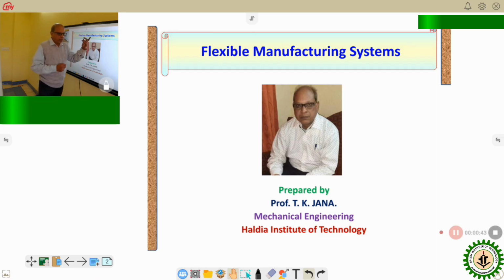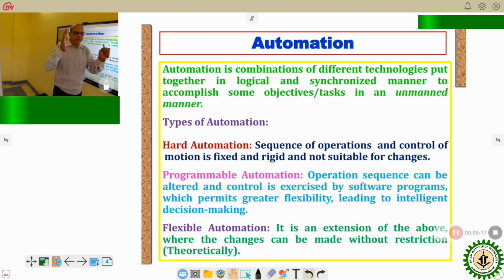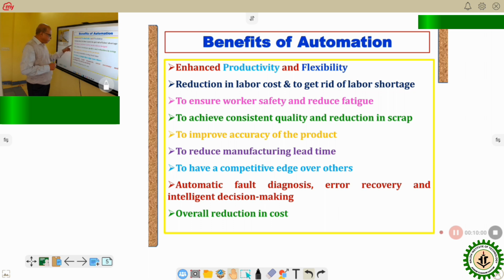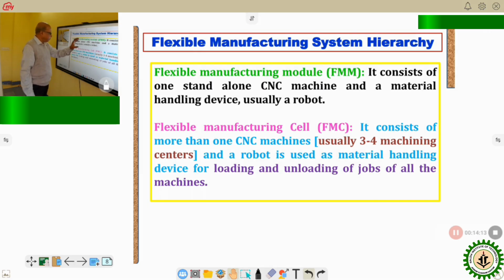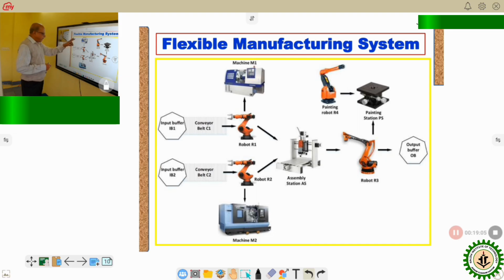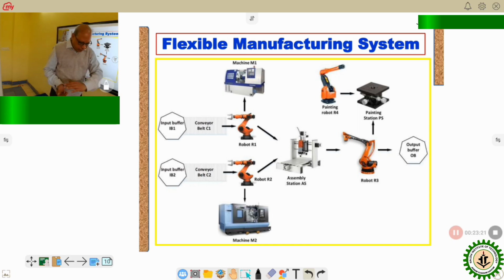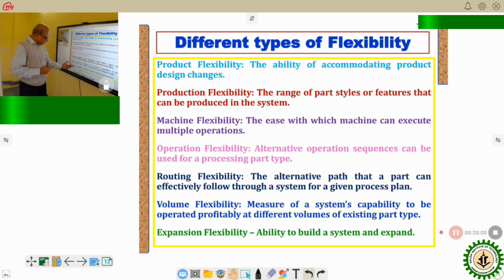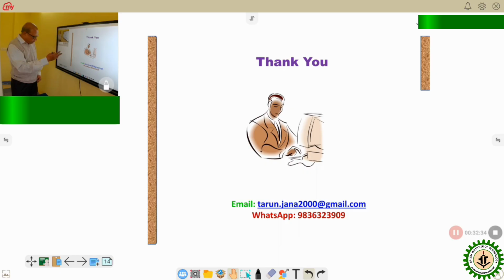Flexible Manufacturing Systems 👨‍🎓🏭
Flexible Manufacturing Systems 👨‍🎓🏭 || Flexible Manufacturing System (FMS) Explained 🔄 || Smart Factories & Automation 🤖 || Future of Modern Manufacturing

📌 Confused about how modern factories handle multiple products efficiently? 🤯
This video is your complete guide 🧭 to understanding the Flexible Manufacturing System (FMS) — a key pillar of automation, smart factories, and Industry 4.0 🏭🤖.
Flexible Manufacturing Systems allow industries to adapt quickly, reduce downtime, and increase productivity using advanced computer-controlled machines.

🟨 Introduction to Flexible Manufacturing System (FMS) 🔄
🟨 Components of FMS – CNC, Robots, Material Handling 🤖⚙️
🟨 Types of FMS – Flexible Cells, Flexible Lines & More 🧩
🟨 Working Principle of FMS 🏭
🟨 Advantages & Limitations of FMS ✅❌
🟨 FMS vs Traditional Manufacturing 📊
🟨 Role of FMS in Industry 4.0 & Smart Manufacturing 🌐
🟨 Exam-Oriented Points & Real-Life Examples 📝

Prof. Tarun Kanti Jana, Haldia Institute of Technology, his strong foundation in Mechanical Engineering helps students understand complex systems like Flexible Manufacturing Systems (FMS) in a simple, exam-friendly, and industry-oriented way 💡.
His teaching style is concept-driven, application-focused, and student-centric, making advanced manufacturing topics easy and engaging 🚀.